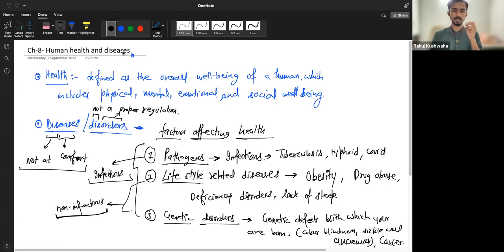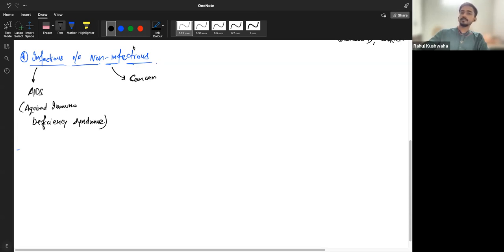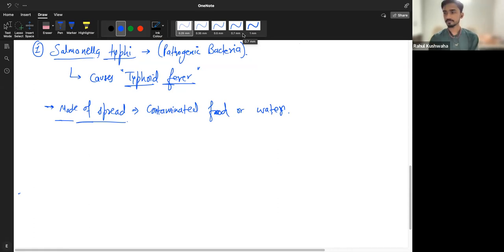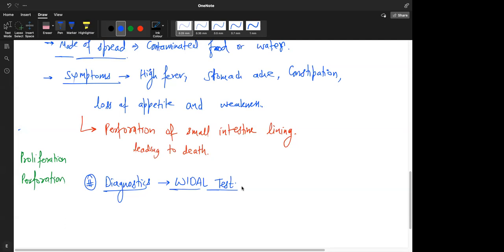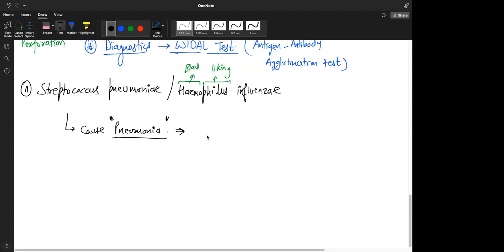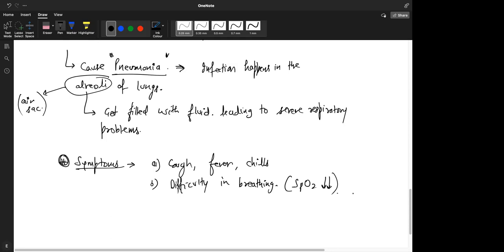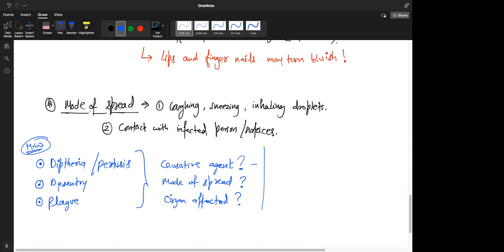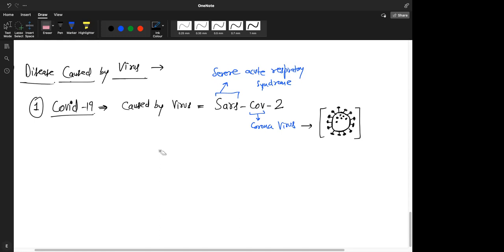Learnivio | Human Health and Diseases | Lect 1 | 12th MEC | 12-09-2022